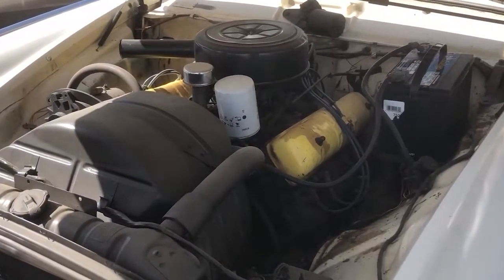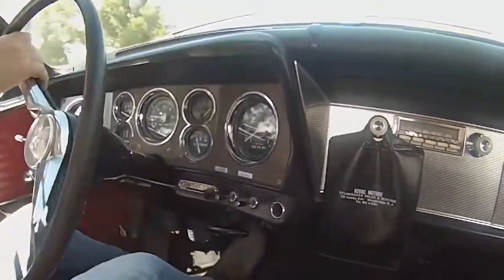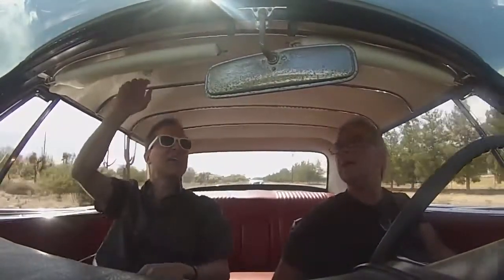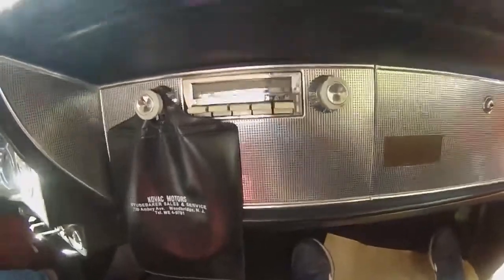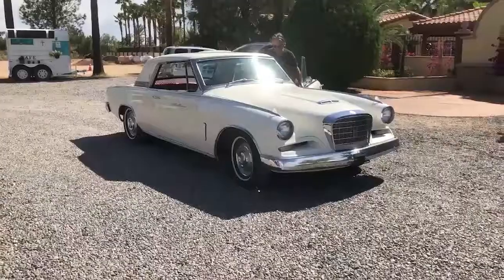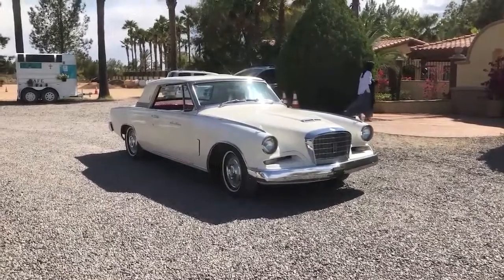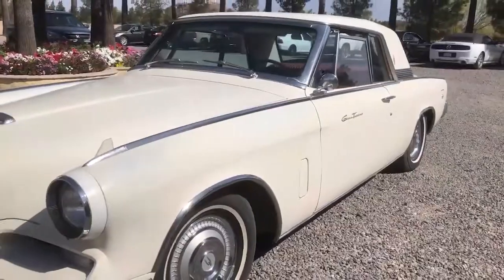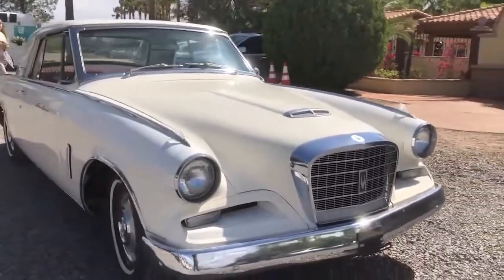Non-comedians in a car without coffee. 1962 Studebaker Gran Turismo Hawk